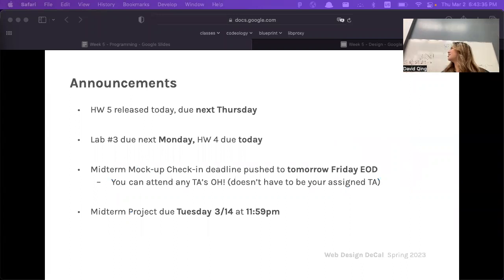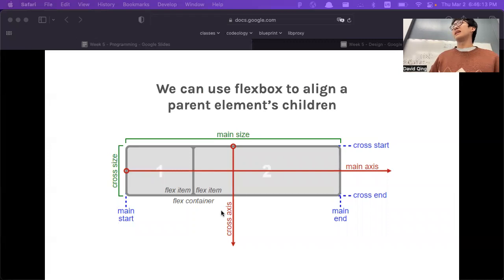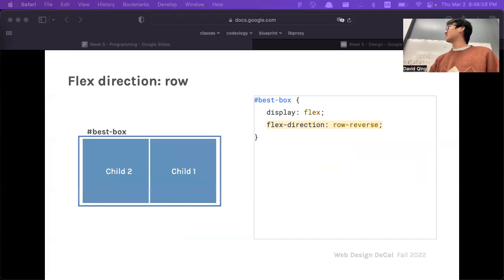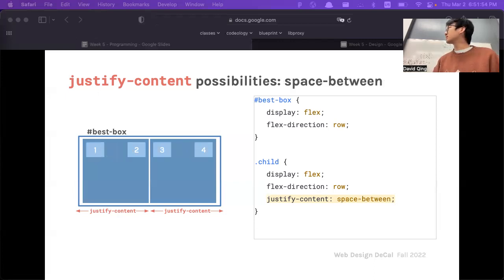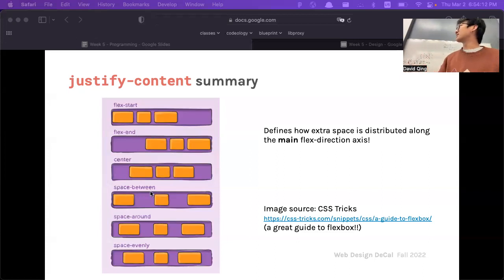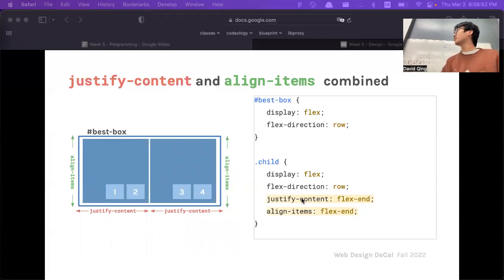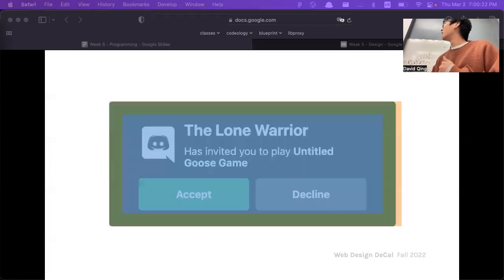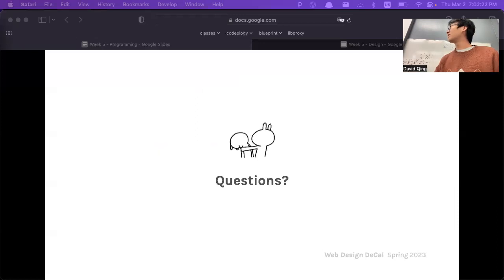[SP23] Lecture 5 (Programming)